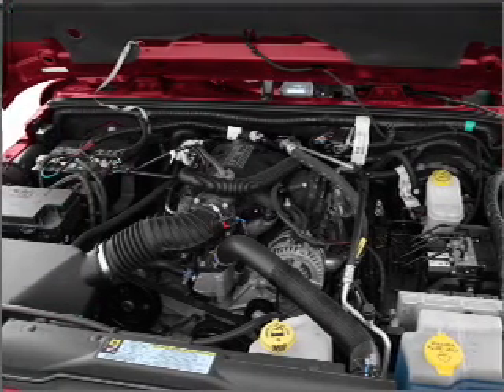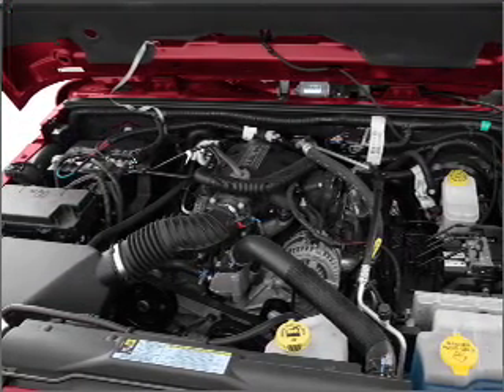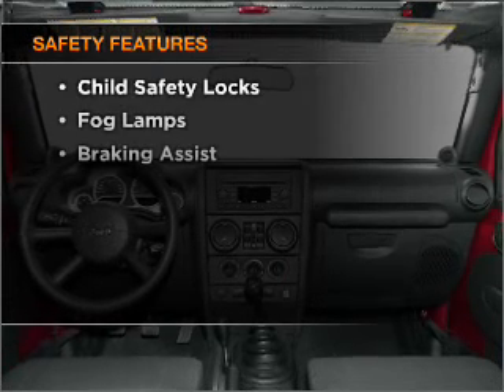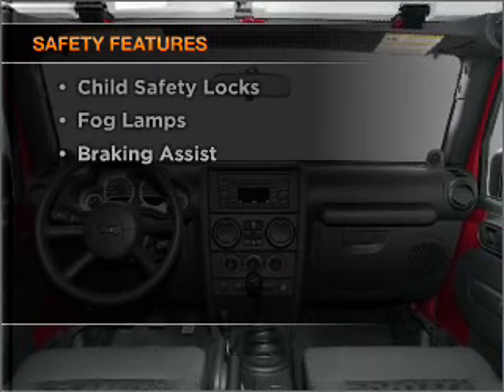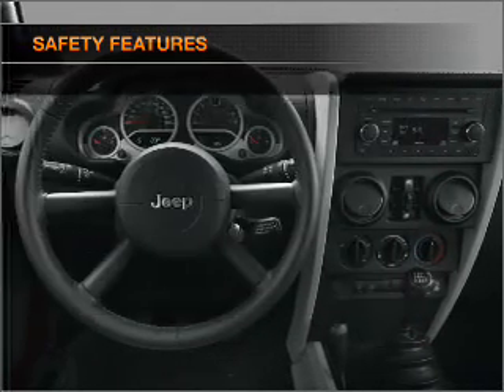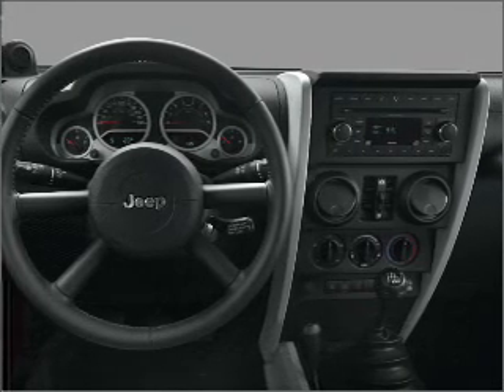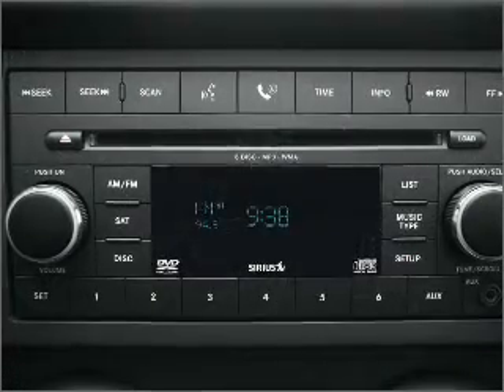2010 Jeep Wrangler Unlimited - Schaumburg IL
Year: 2010
Make: Jeep
Model: Wrangler Unlimited
Trim: Sport
Engine: 3.8 liter 6 cylinder 12 valve
Transmission: NOT SPECIFIED
Color: Green
Mileage: 14674
Address:
208 W Golf Rd